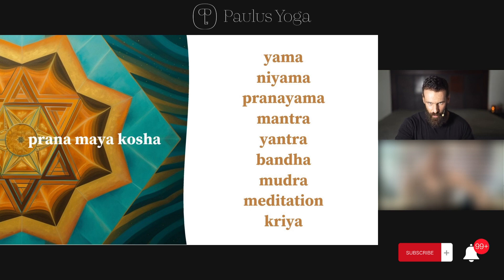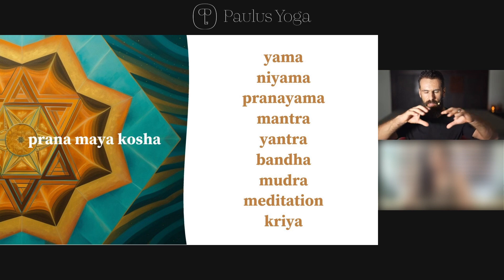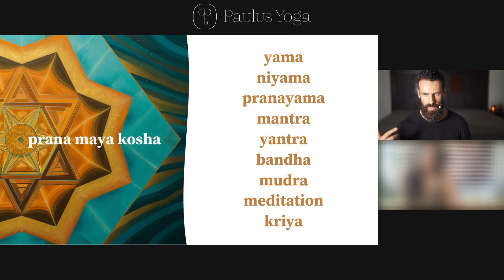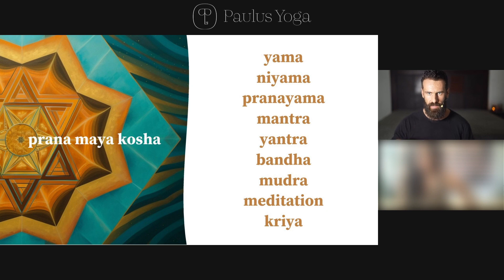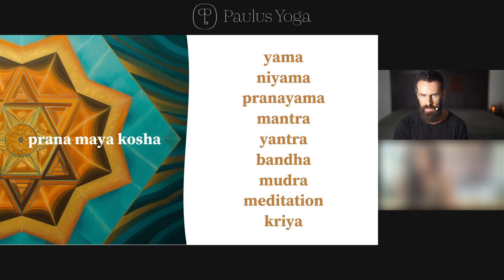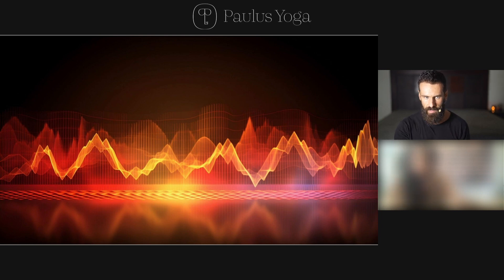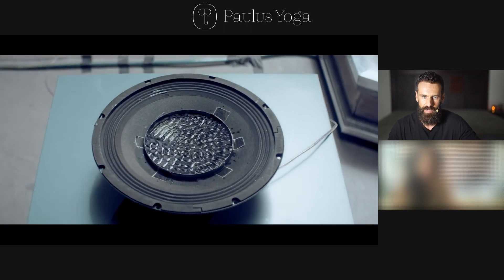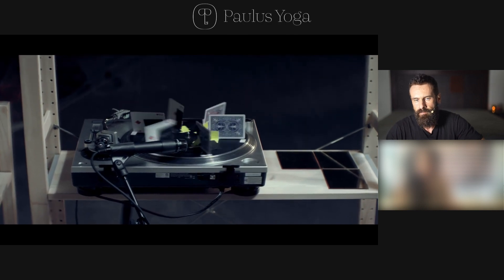DIFFERENT LEVELS OF EXISTENCE - DIFFERENT TECHNIQUES AND METHODS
The Eastern tradition views man and the whole of existence differently from the Western predominantly material-oriented conception.

Part of the explanation of the layers of existence in context of the different yoga practices and techniques. Considering the structures of consciousness we choose the most effective practices for the 1:1 Vedic Counseling participants.